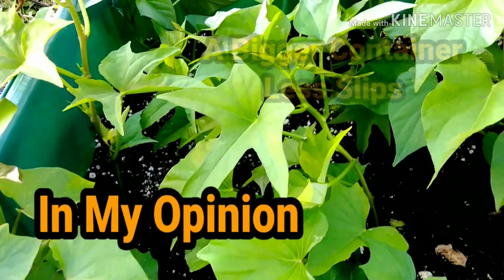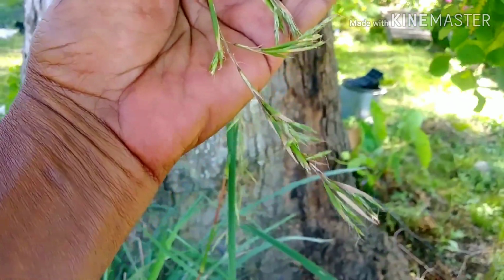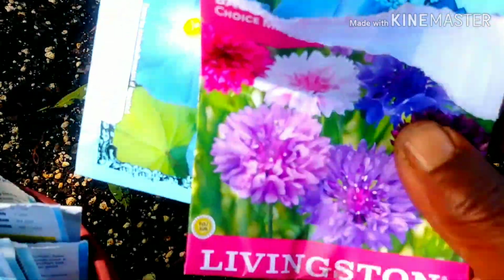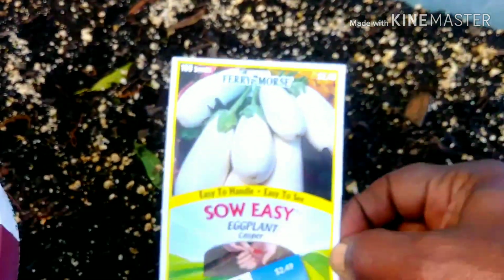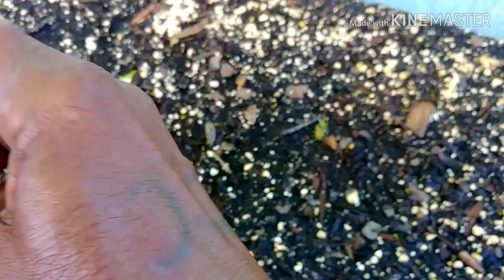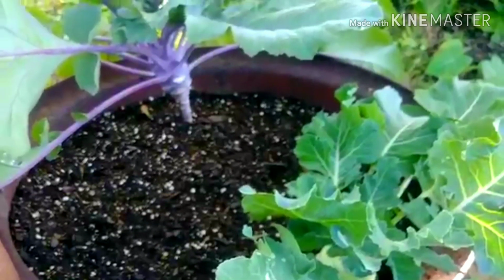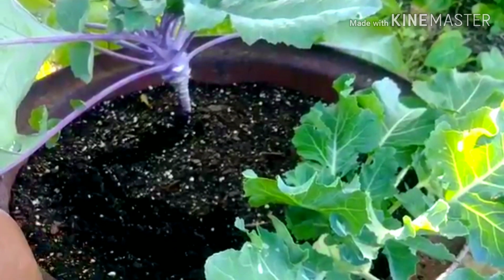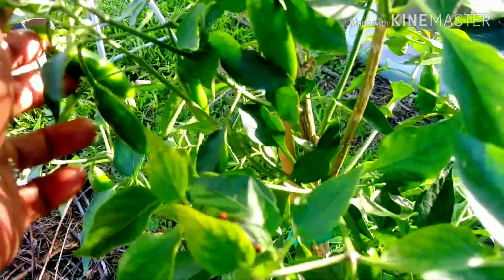DropSeedsWithMe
Good Morning Everyone, In today's Video, Yes I'm Dropping Seeds.. A friend Purchased Flowers and Vegetables seeds..